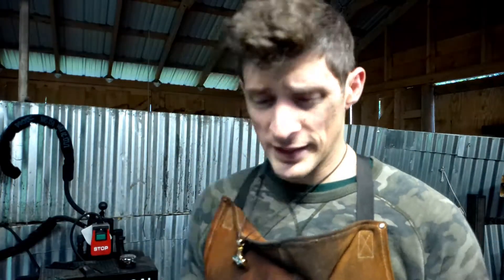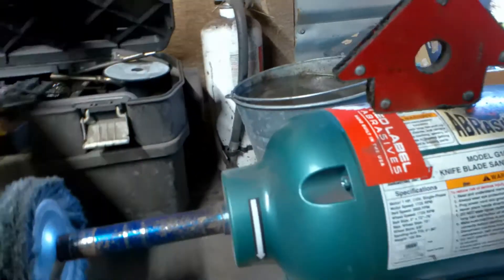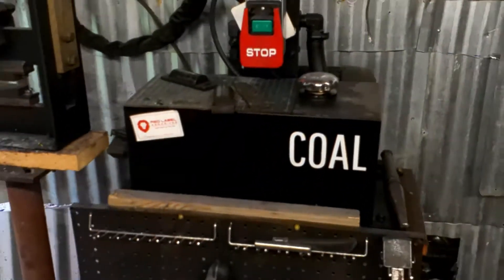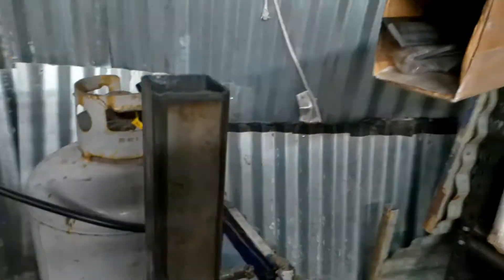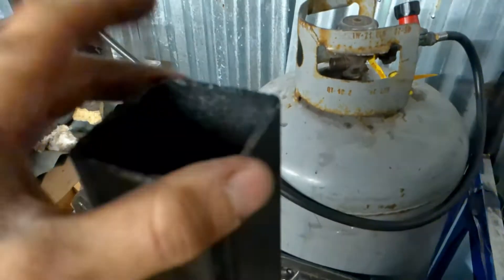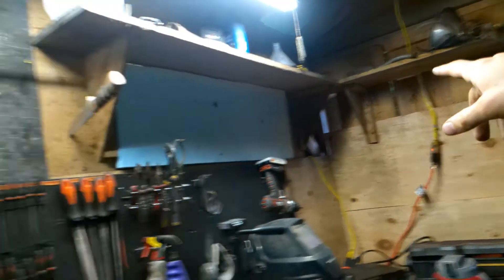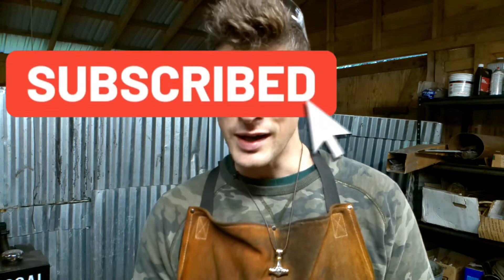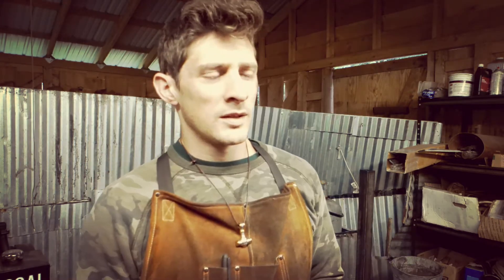Forged in Fire Challenge, Part 1!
I have lots more content on Instagram, Tiktok, and some great stuff at Barrett-knives.com!